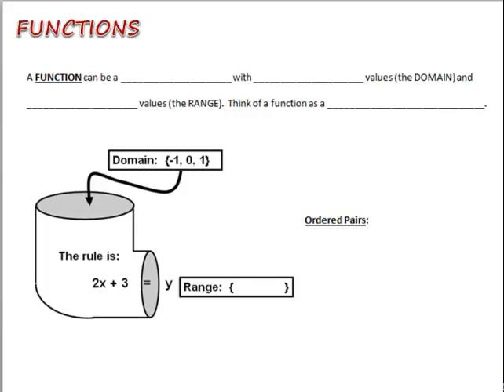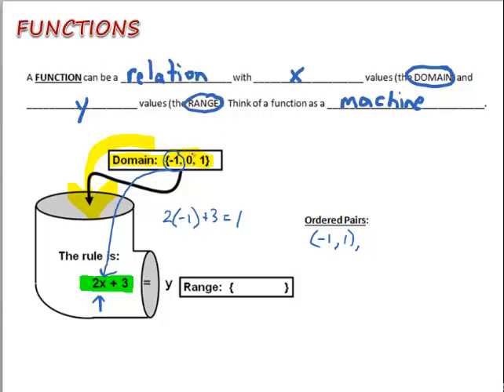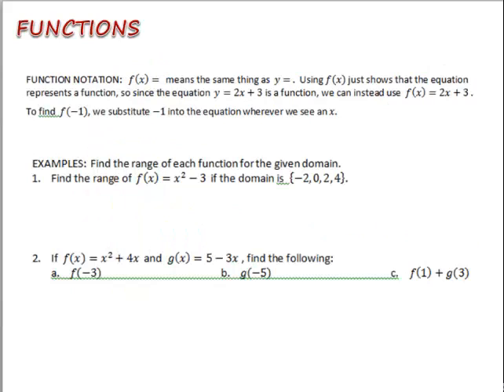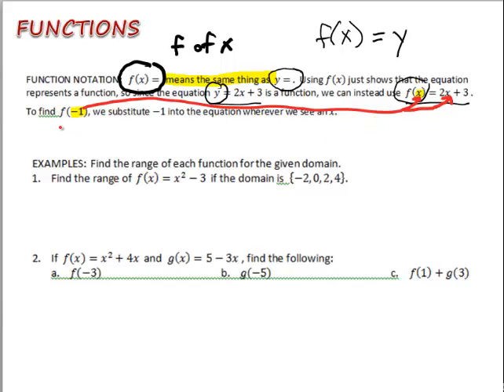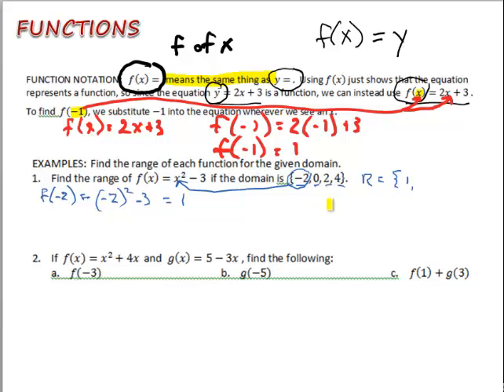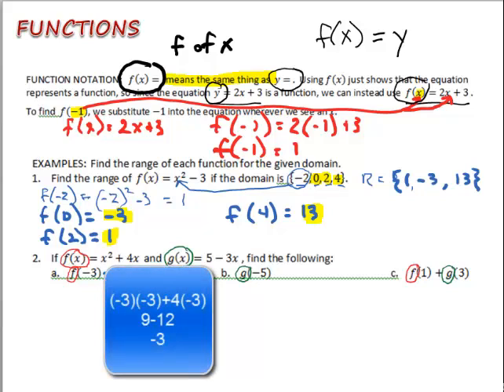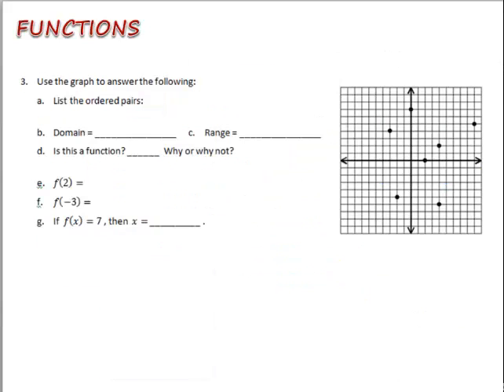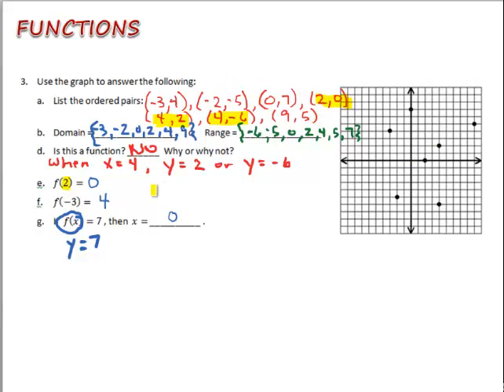1-2 Functions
Functions